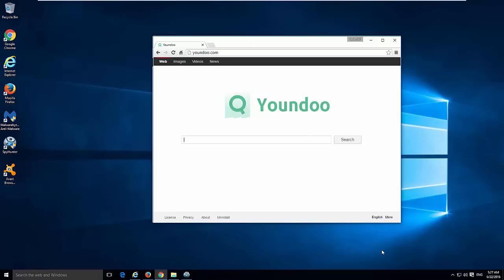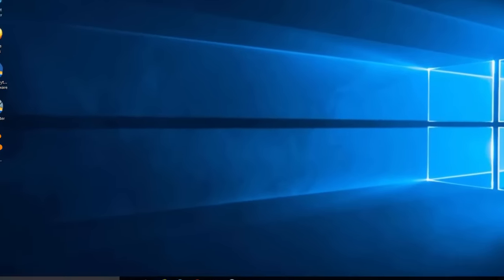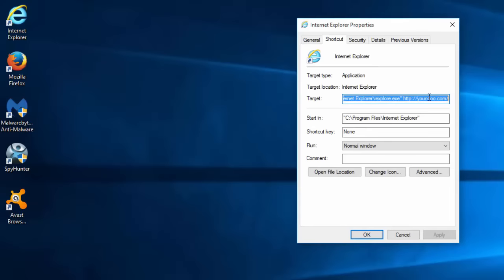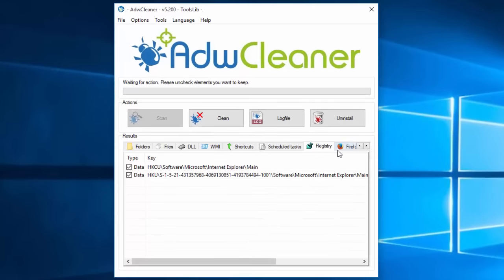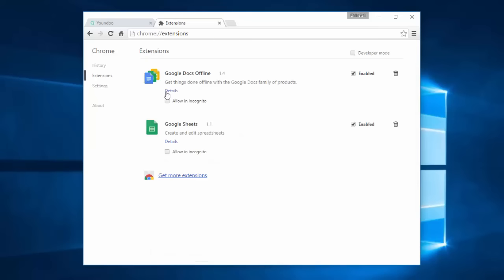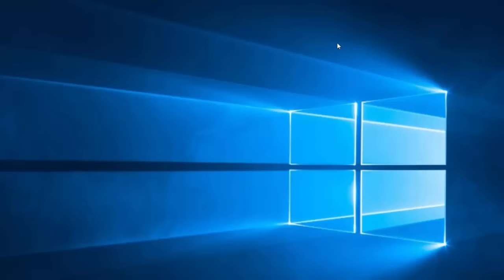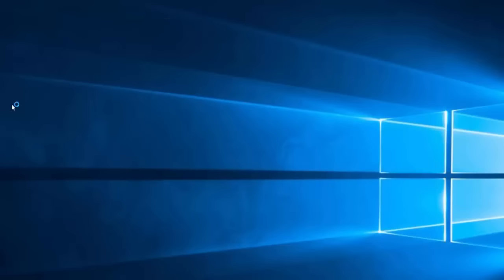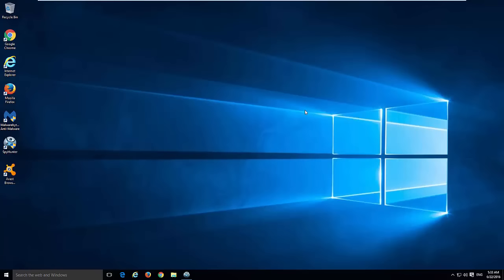How to remove Youndoo.com from Google Chrome and Mozilla Firefox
Complete and actual tutorial that will show how to remove Youndoo.com and all leftover items (newtab, search engine, homepage) in 3 popular browsers (Internet Explorer, Firefox, Google Chrome) in Windows 10, Windows 8 or Windows 7.